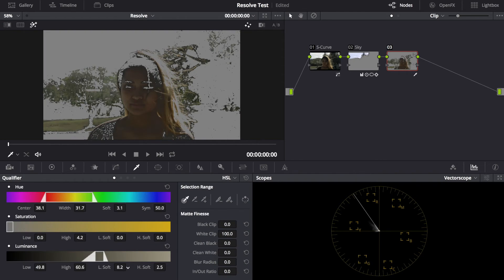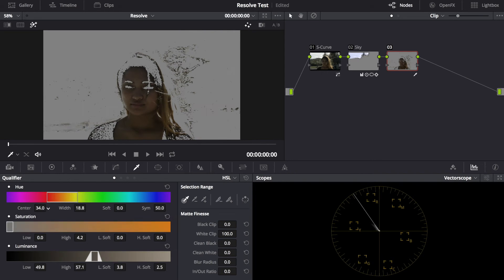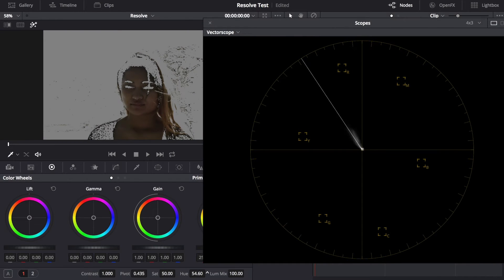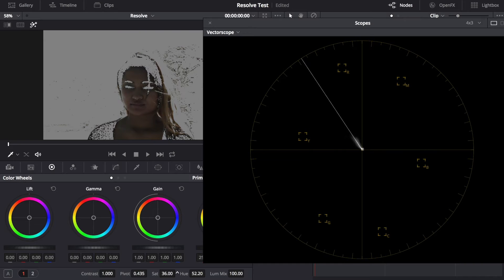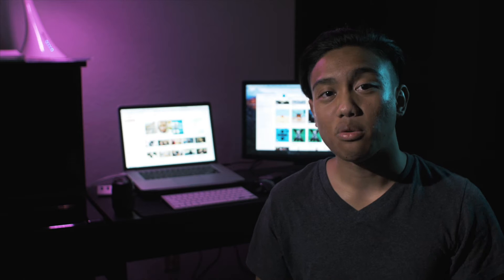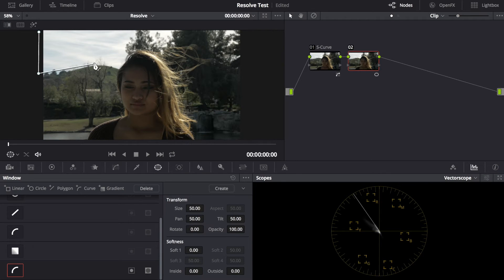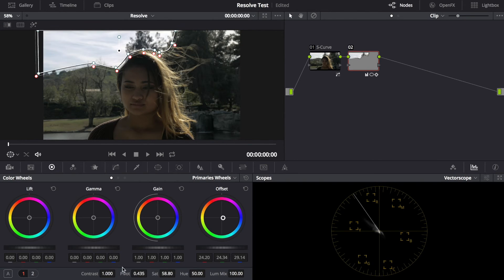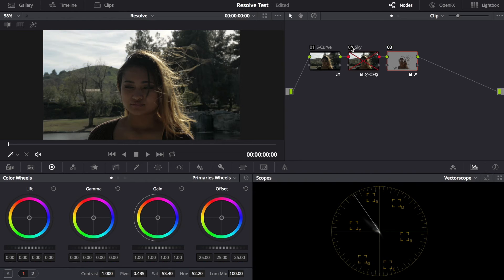FREE Color Grading "Plugin" for FCPX and Premiere!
Check out the BEST color grading software that is also FREE right here!!! vvvvvv

Panasonic G7
Panasonic 12-35 f2.8
Metabones XL
Canon 24-105 f4L
Canon 28 f1.8
Canon 85 f1.8
Sandisk 128GB SDXC